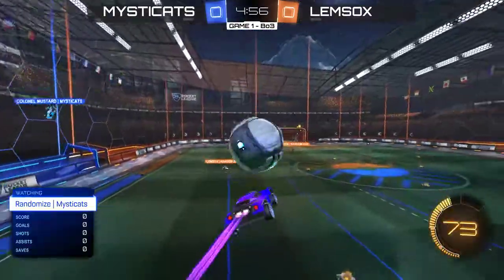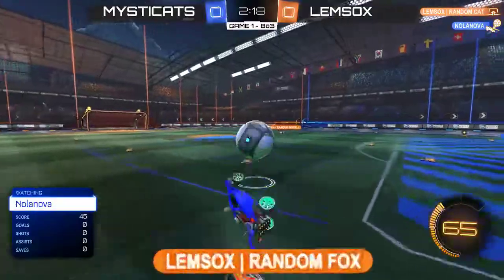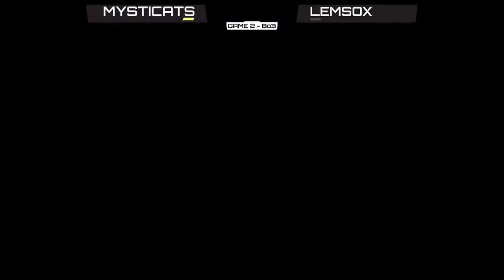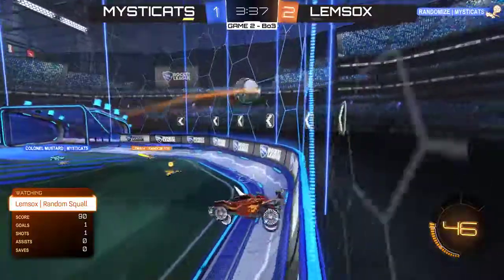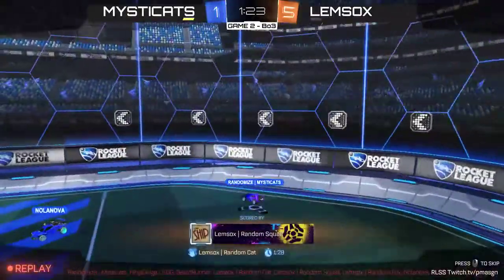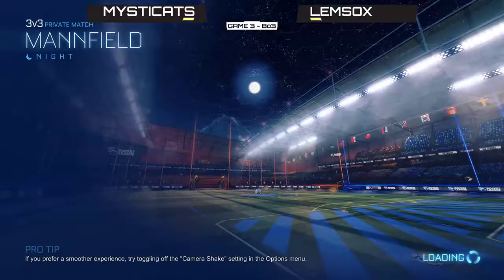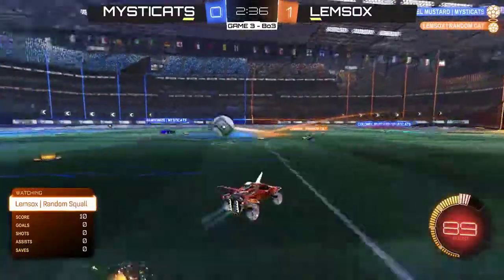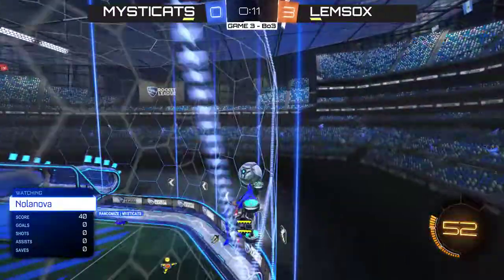RLSS Round 10 Game 19 - Mysticats vs Lemsox